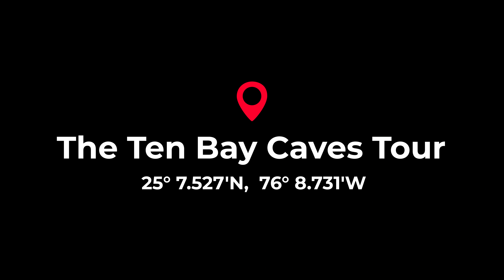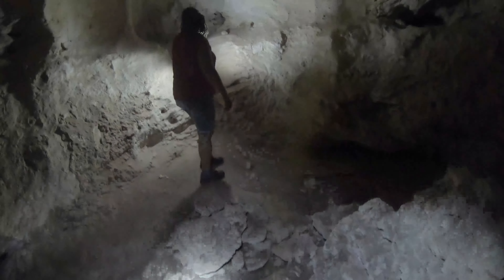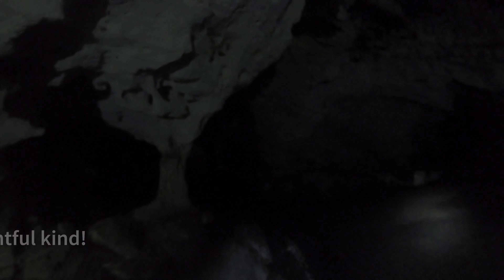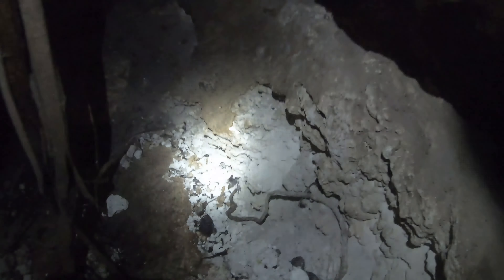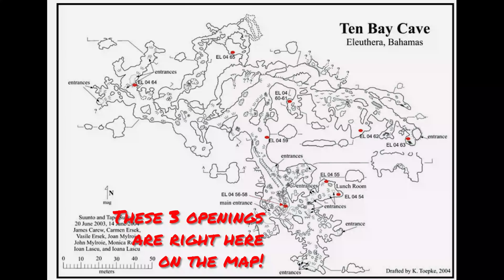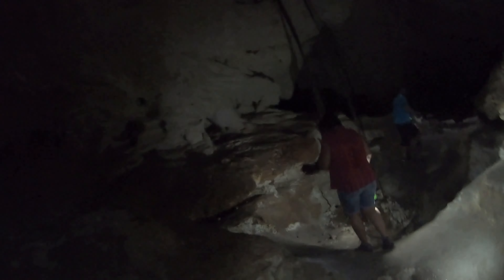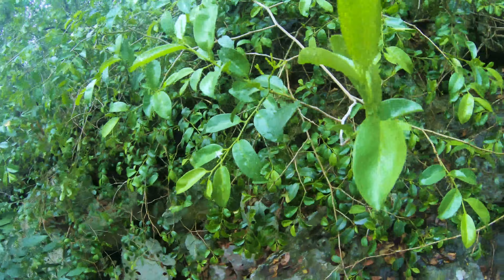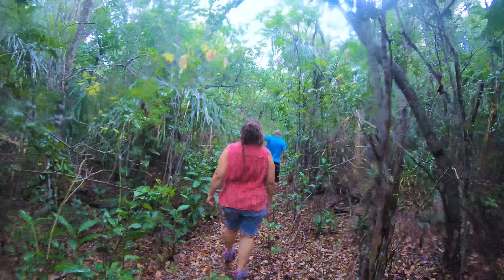Ten Bay Caves Tour, Ten Bay, Eleuthera, Bahamas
This is probably the first and only public view of the inside of the Ten Bay Caves, one of the most beautiful cave systems on the family island of Eleuthera in the Bahamas.

While the video is sort of like Blair Witch Project meets Ten Bay Caves the action takes you from the entry chamber through the bat cave and to the various open chambers filled with giant tree roots from ceiling to floor. The experience is exhilirating. This video is not to be missed!

Come on along and explore this natural cave system, which is completely unlike the other well known caves on the island, namely, Hatchet Bat Caves, Preacher's Cave, and the Cathedral (aka Spider) Caves. Make sure to visit eleutheradirect.com when searching for private lodging in Eleuthera.